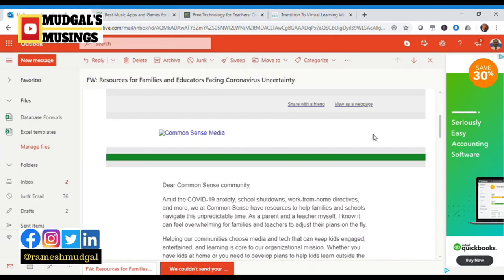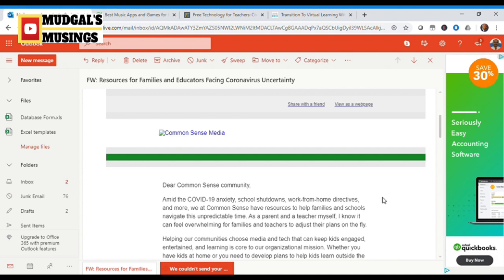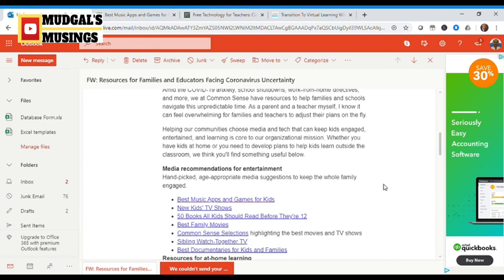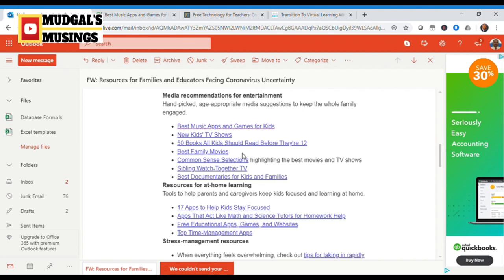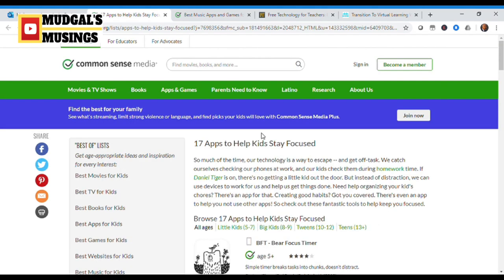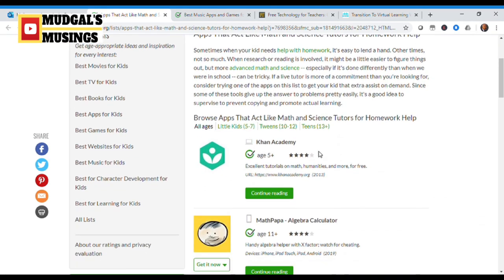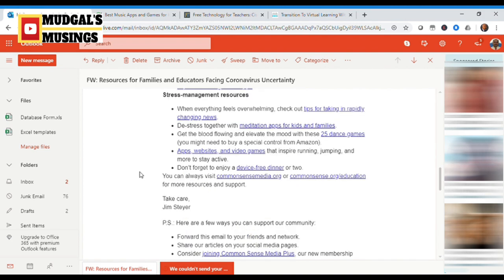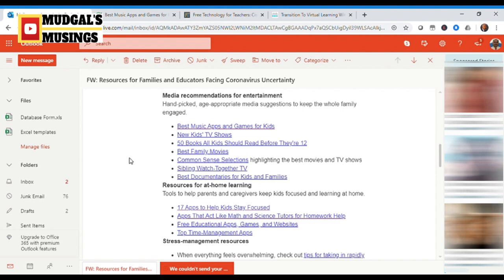TIPS FROM COMMON SENSE MEDIA - HOW TO MAKE THE MOST OF STAY@HOME TIME!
Mr.Mudgal Muses on the tips shared by Commonsense Media to help educators and families to keep the children engaged in learning during the stay at home periods.

Here is the mail and relevant links for the recommended resources:

Dear Common Sense community,

Amid the COVID-19 anxiety, school shutdowns, work-from-home directives, and more, we at Common Sense have resources to help families and schools navigate this unpredictable time. As a parent and a teacher myself, I know it can feel overwhelming for families and teachers to adjust their plans on the fly.

Helping our communities choose media and tech that can keep kids engaged, entertained, and learning is core to our organizational mission. Whether you have kids at home or you need to develop plans to help kids learn outside the classroom, we think you'll find something useful below.

Media recommendations for entertainment
Hand-picked, age-appropriate media suggestions to keep the whole family engaged.

Resources for at-home learning
Tools to help parents and caregivers keep kids focused and learning at home.

Stress-management resources:
When everything feels overwhelming, check out tips for taking in rapidly changing news.

Apps, websites, and video games that inspire running, jumping, and more to stay active:

Take care.